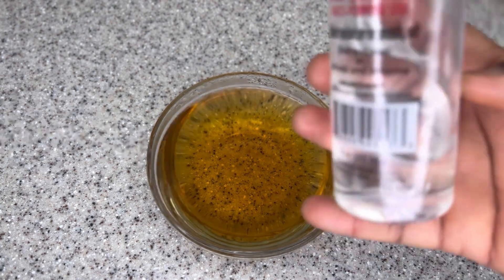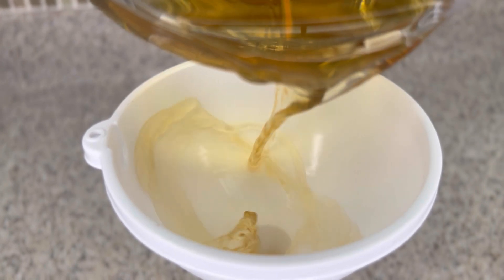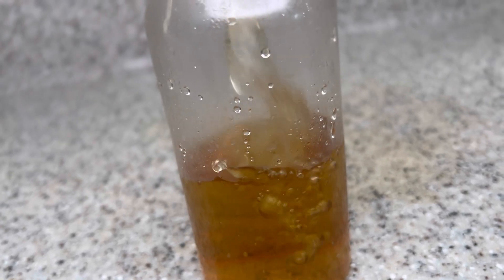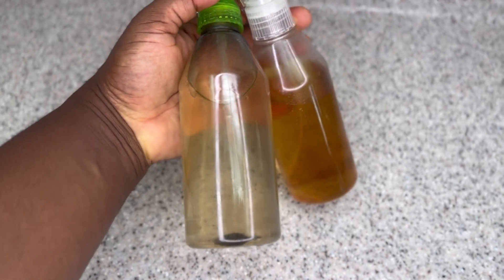This hair growth spray Works instantly! stops hair breakages and grows hair thicker n faster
This hair spray grows hair extremely fast! it is very easy to prepare but effective when it comes to hair growth. Using this recipe will treat your scalp from dandruffs, alopecia and prevent hair breakages.

cloves have great benefits to hair growth

Cloves contain high levels of antioxidants and nutrients that can add to the growth and strength of your hair. Cloves can be used for protecting the scalp from dandruff. Cloves also contain anti-inflammatory agents which further help in hair thickening.

OMG 😳 I Have Never Seen Something Work This Fast | Use once a week! how i grew my hair faster

how i use cloves to grow my hair! how to use cornstarchgor hair growth , how to use corn flour for hair growth,  how i used rosemary water for hair growth , rosemary hair spray , fenugreek hair mask,
to double hair growth, grow long hair and prevent hair breakages,natural hair growth spray,fast hair growth,how to use jamaican black castor oil and cloves to grow hair fast,grow 2cm per day, mix black jamaican castor oil and cloves and see what happens after 2 weeks straight, I used ginger and cloves in my hair then this happened,the only thing that helped my hair grow back, alopecia areata, how to care for gray hair,how i used aloe vera and blue magic for extreme hair growth and thickness,no single hair strand will fall after using this, Speed up hair growth and reduce hair loss, her dermatologist didn’t help, so she came to me, only 3 powerful ingredients, do not wash it out, 3 important ingredients her hair loves, helps to stop breakages, moisturize and promotes hair growthhow to use bay leaves for hair growth. bay leaf,dry bay leaves.
Can cloves grow your hair? what are the benefits of cloves?
How to use rosemary water for hair growth , rosemary for hair growth , cloves benefits, I used cloves water in my hair for 7 days then this happened , how to use cloves for hair growth, how to use rice water for hair growth,only one ingredient ro grow back alopecia, balding,how i use this herbal growth treatment to grow my hair , no single hair strand will fall after using this, speed up hair growth and reduce hair loss, 2 ingredients her hair loves,use for massive hair growth and thickness, overnight hair growth treatment that broke the internet , do this to prevent hair breakages and retain length, how to use jamaican black castor oil to double hair growth ,wow, only 2 ingredients for unstoppable growth ,how i use fenugreek seeds to grow my hair really fast ,how i used rosemary water for hair growth , rosemary hair spray , fenugreek hair mask,

If u read all the way to this point, you’re awesome.